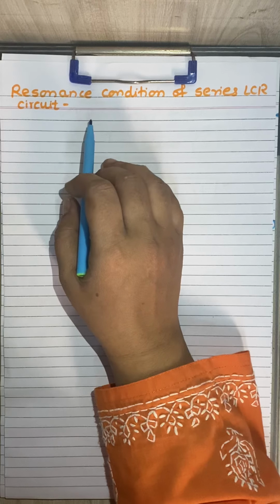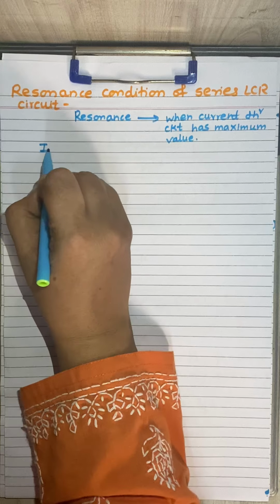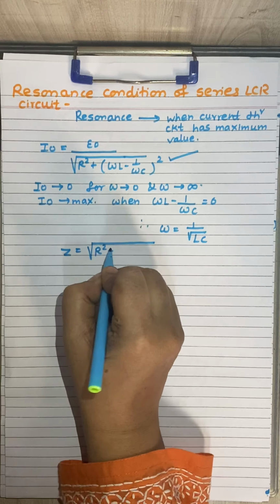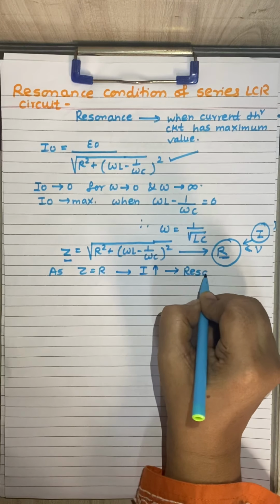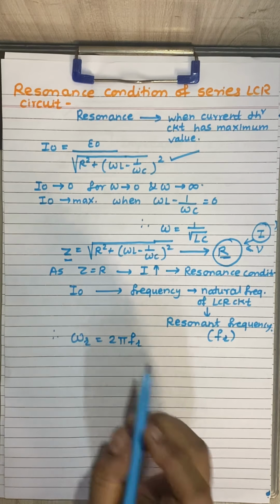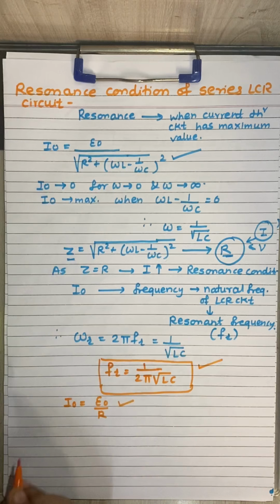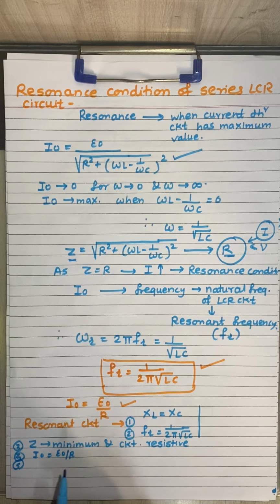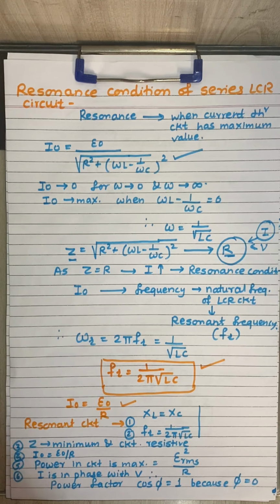Resonance in LCR ckt